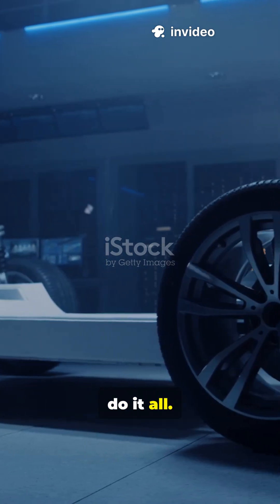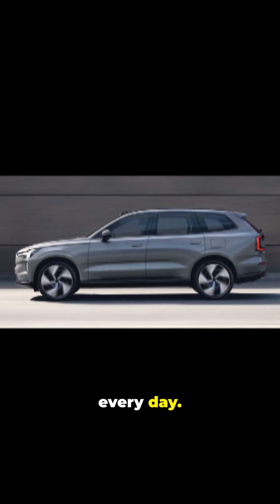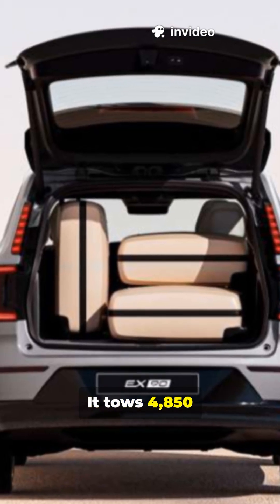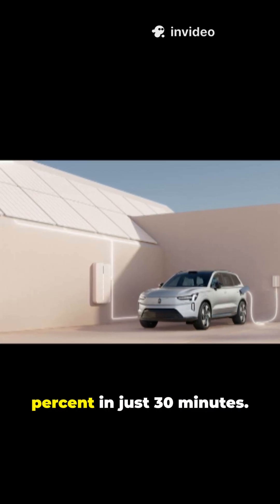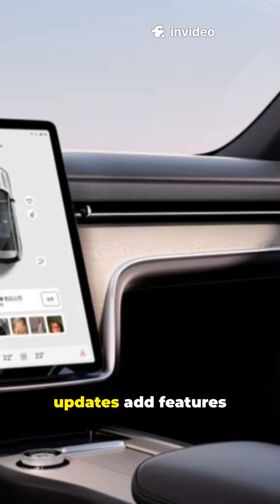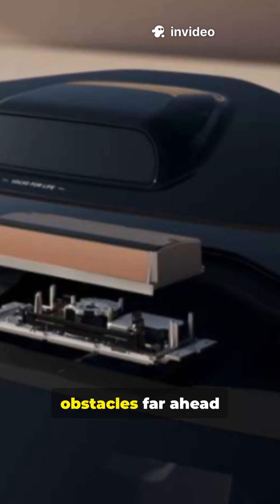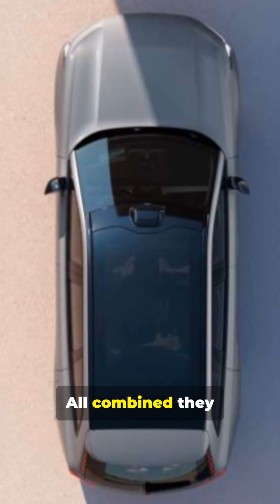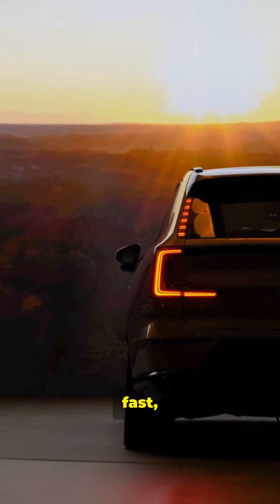Volvo EX90: All the Must-Know Features!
Meet the Volvo EX90 in 60 seconds — rapid-fire features rundown of Volvo’s flagship electric 7-seater SUV. Learn about up to 600 km range, 107 kWh battery, 250 kW DC fast charging, Twin Motor options (402–510 hp), AWD performance, towing 4,850 lbs, Google-built infotainment with 5G, bi-directional charging, and industry-leading Safe Space lidar safety. Perfect for families who want luxury, tech and zero-emissions driving. Stock footage used for visuals. More detailed specs in linked sources.